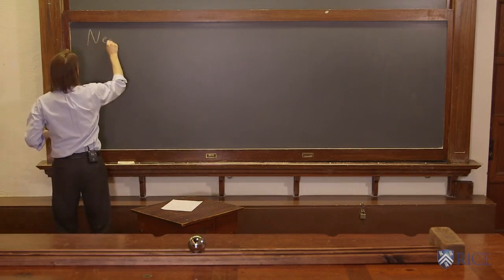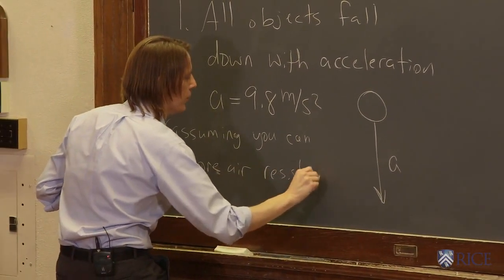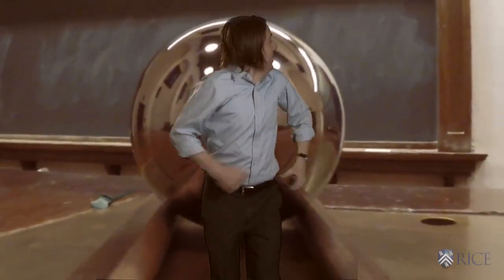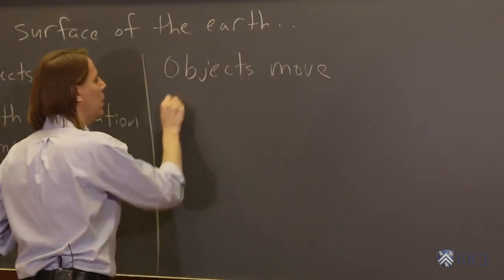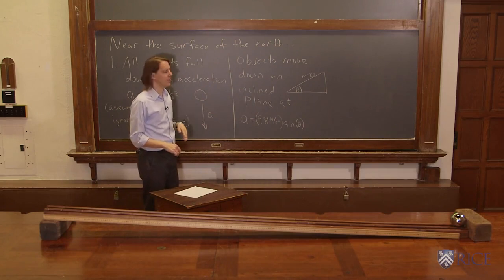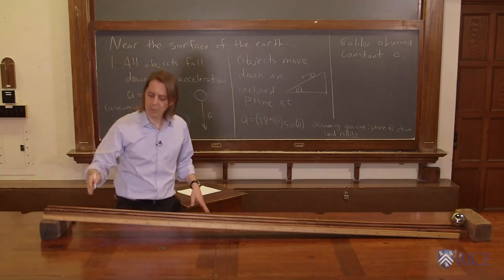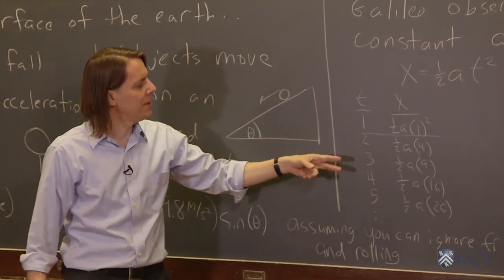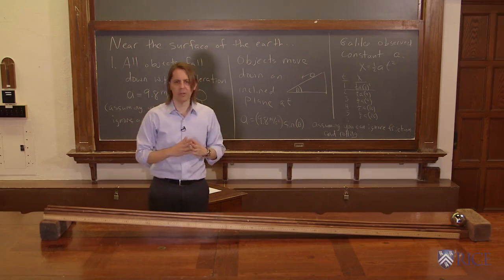PHYS 101 | Acceleration 2 - Acceleration Near Earth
Three demonstrations of the gravitational acceleration near the earth.